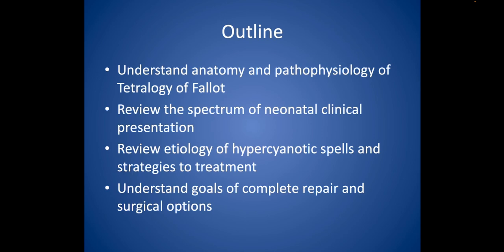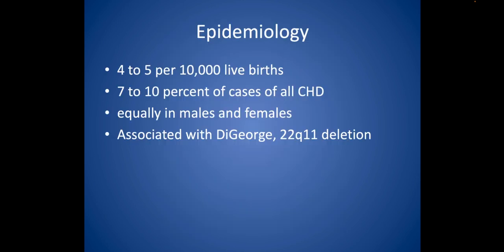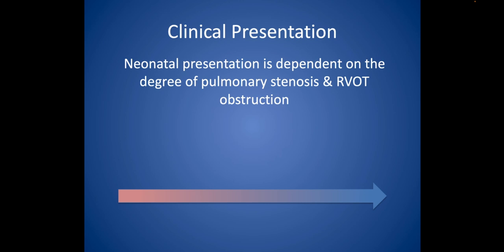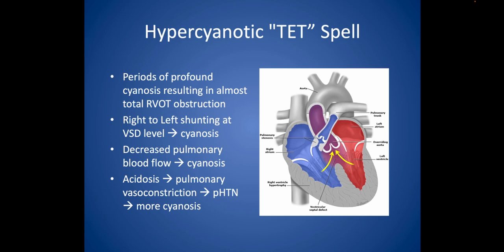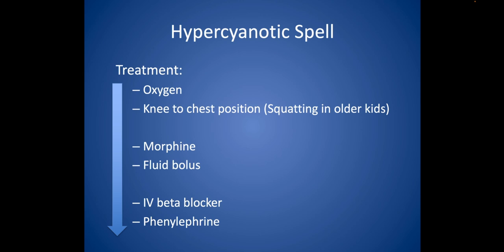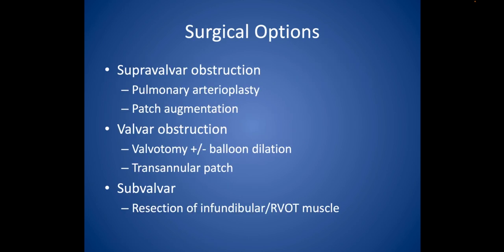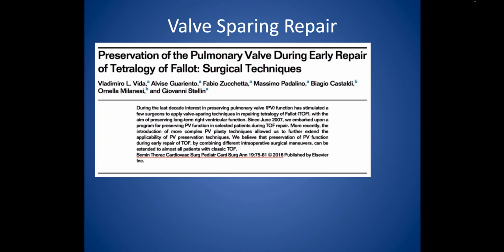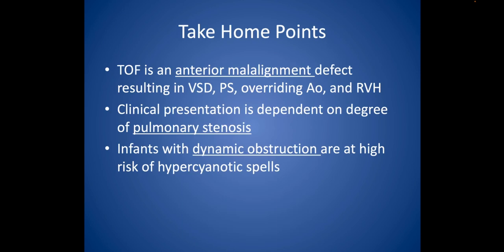Tetralogy of Fallot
Review of clinical presentation and management of Tetralogy of Fallot